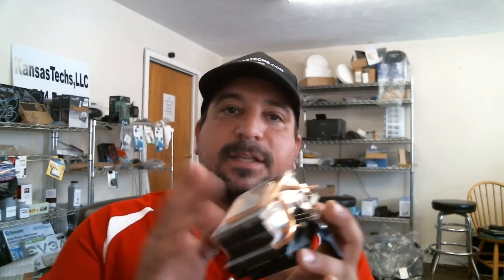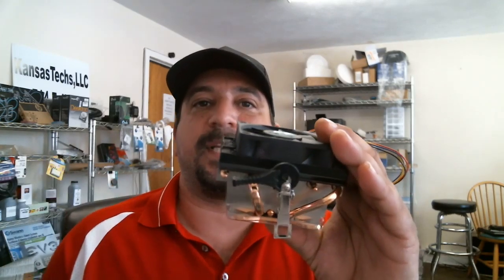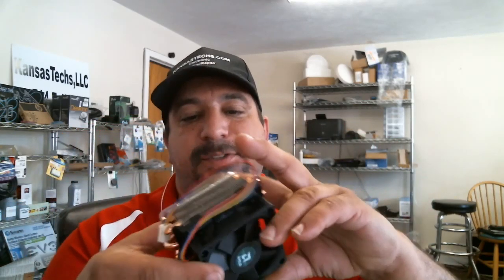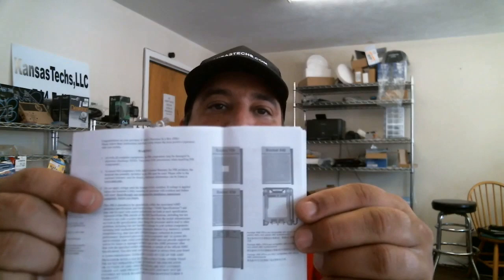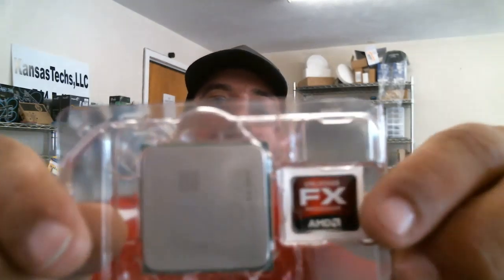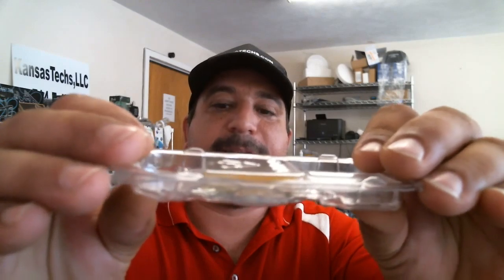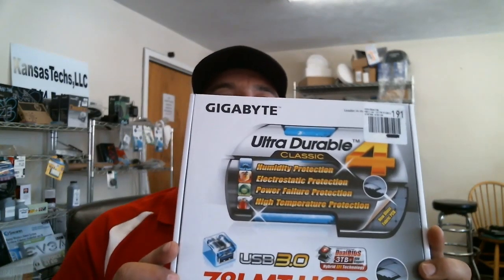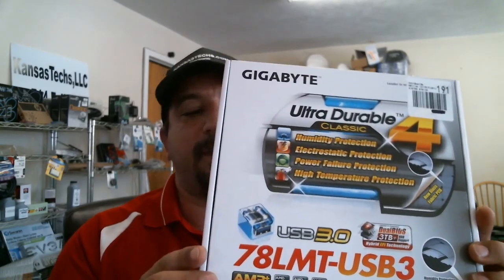AMD FX 4130 4-Core 3.8 Ghz 8.0 MB Cache Processor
We are going to explain/review the AMD FX4130 4 Core Processor.  A simple unboxing of the processor, some simple tips on pairing Motherboards and use of this processor.  This is a mid-grade processor capable of some gaming.